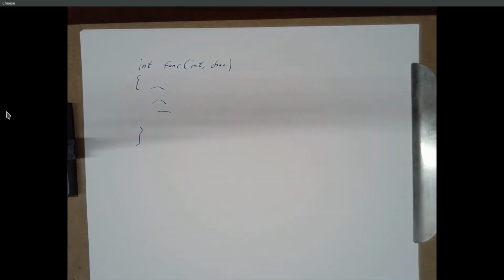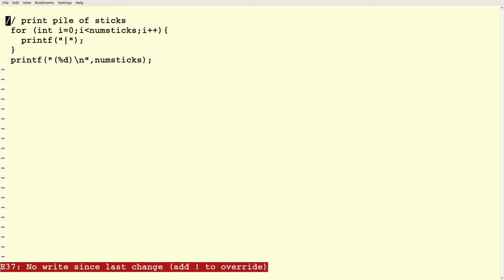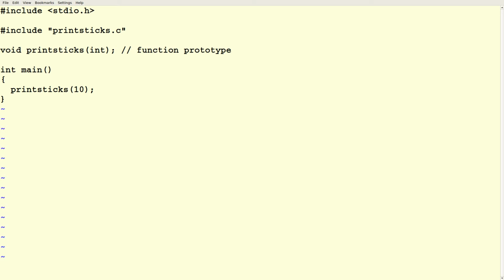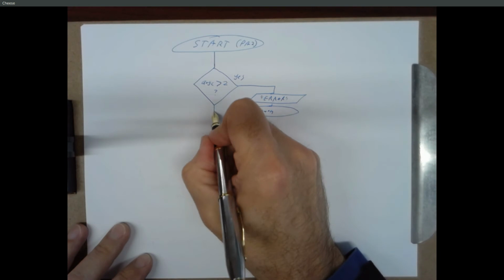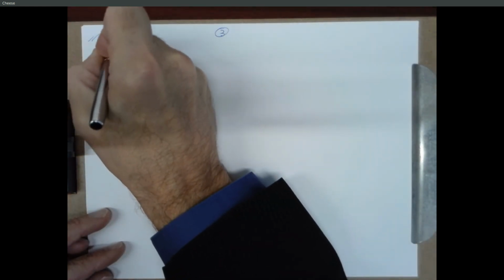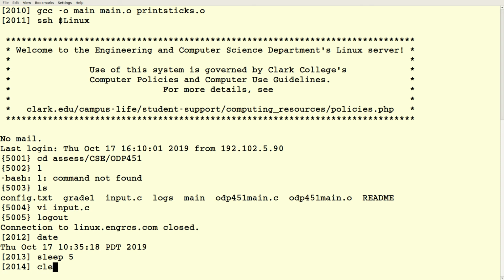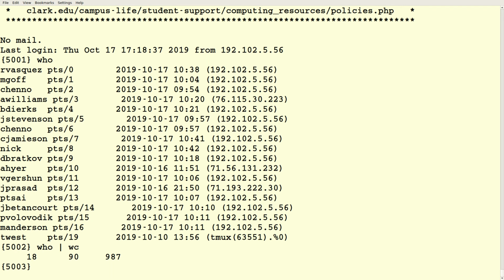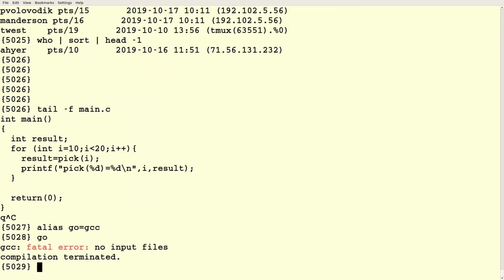CSE 224A 20191017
void functions; return values; ODP 451 review; flowchart for PA2; more Linux commands